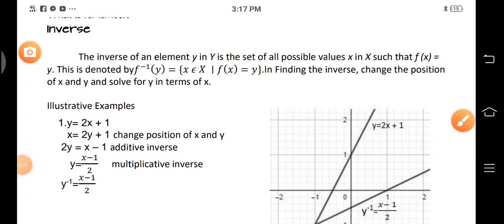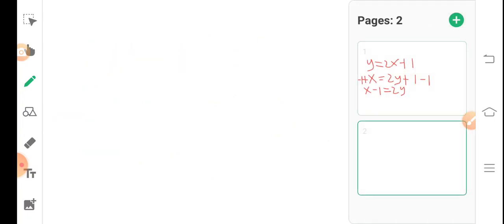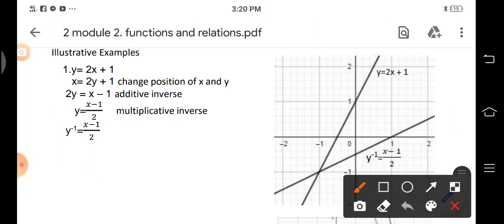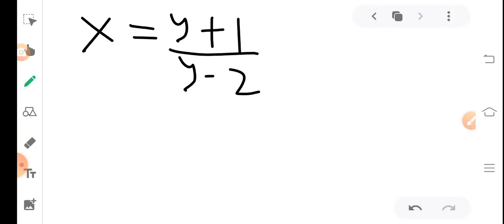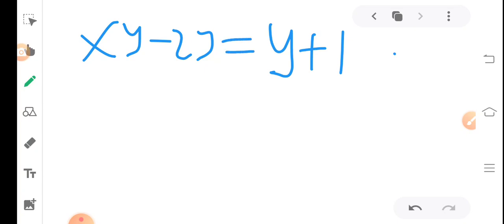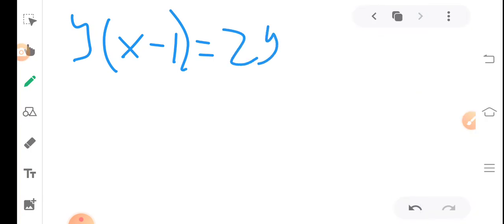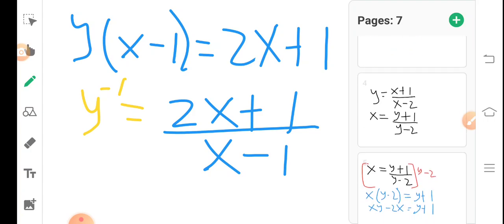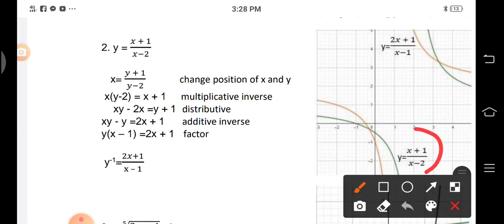Algebra: Inverse of Functions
For elementary Algebra students